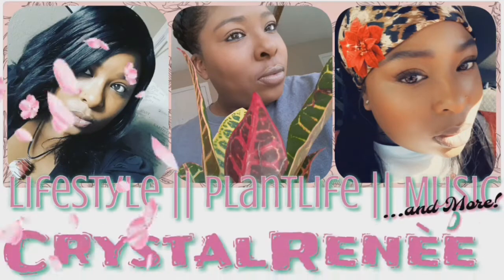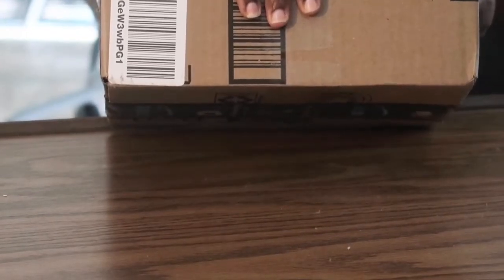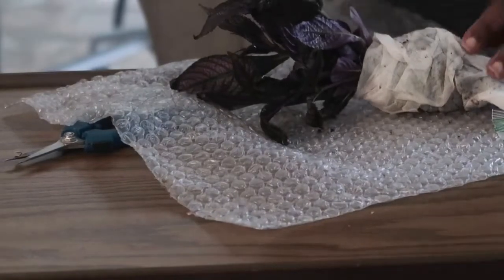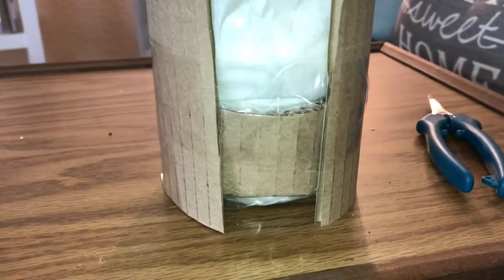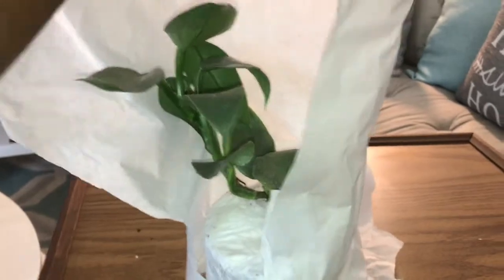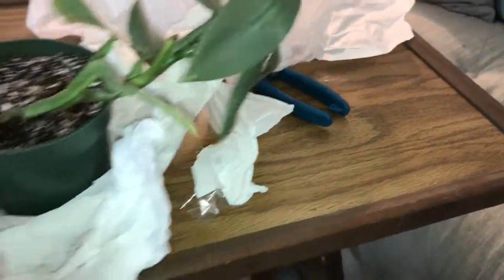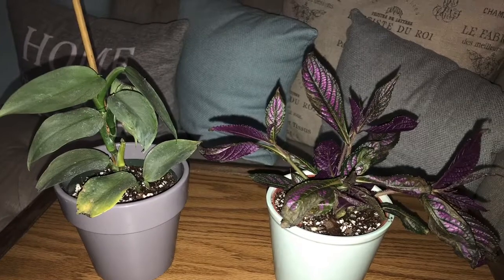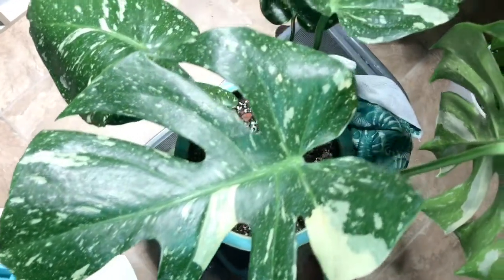MONSTERA THAI CONSTELLATION UPDATE & UNBOXING TWO NEW PLANTS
In this video I will be updating you all on the status of my Monstera Thai Constellation & also I will be unboxing a Persian Shield & Philodendron Silver Sword Hastatum.

CrystalRenèe

Click the 🔔 to be sure you are notified whenever I post a video.

This channel is simply about me and things that interest me that I feel may interest some of you.Things such as music, having fun, nature, and simply real life events. So if you will; please come with me on this journey called life.